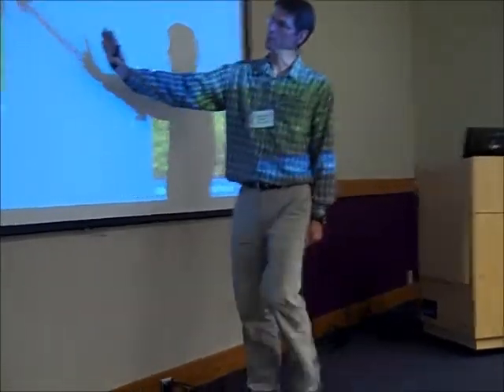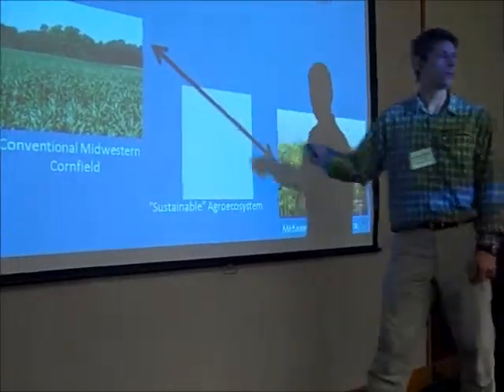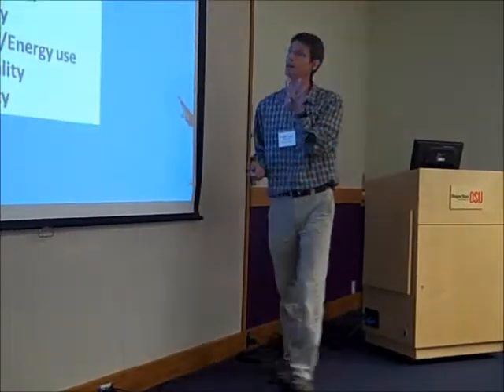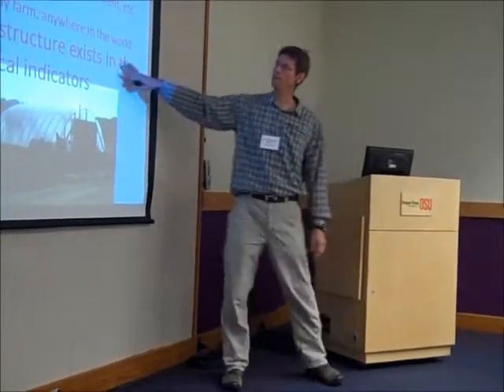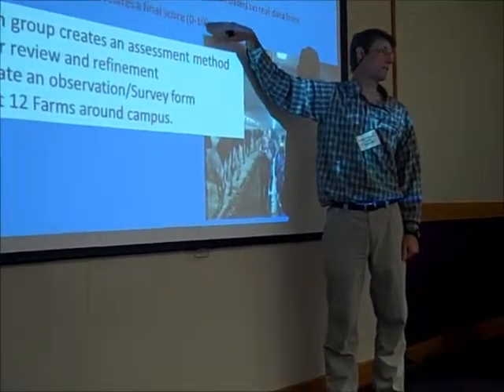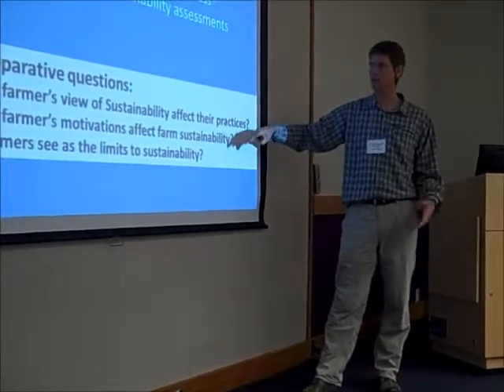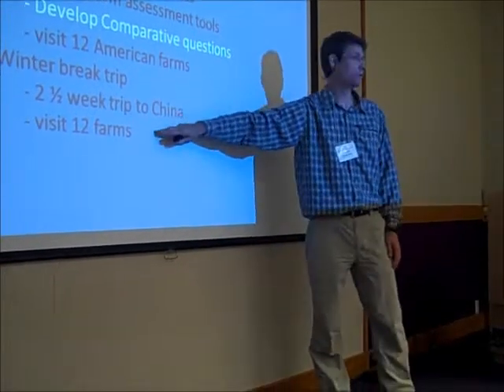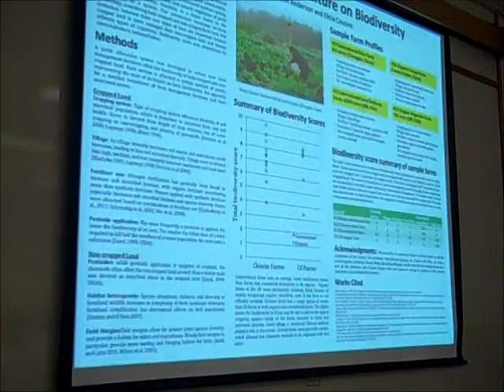Sustainable Agriculture Education Association 2012 - David Hougen-Eitzman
Sustainable Agriculture Education Association 2012 Conference

"Comparative Agroecology at a liberal arts college: Assessing sustainability and comparing US and Chinese farming systems"

Dr. David Hougen-Eitzman, Carleton College